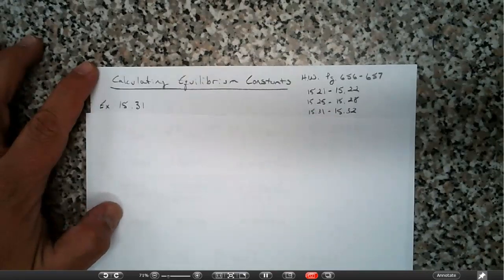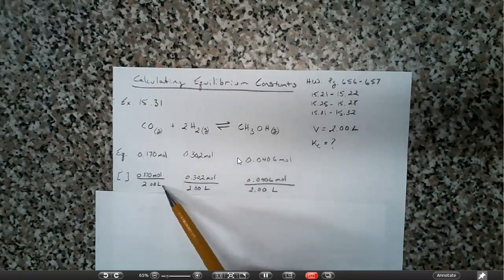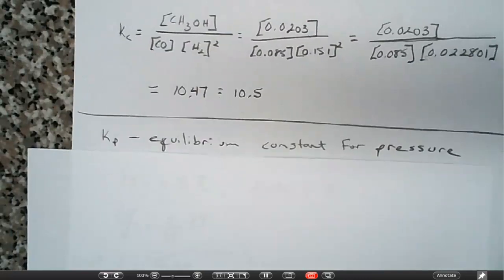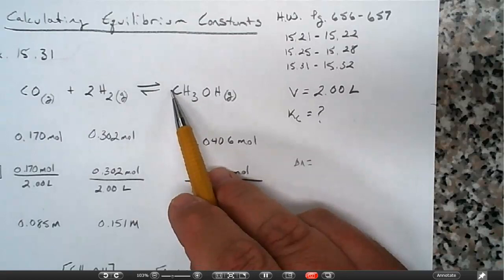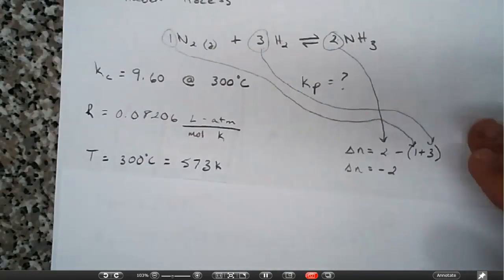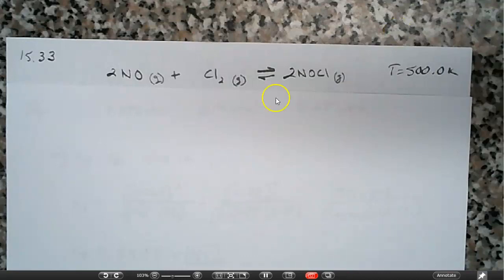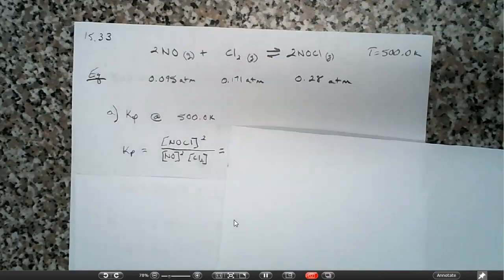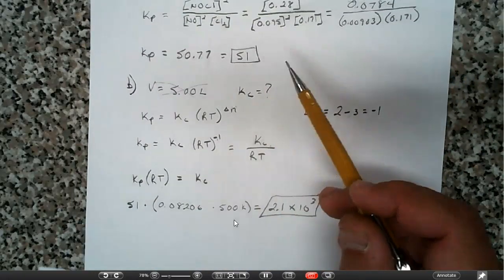Recording #6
Chapter 15 Kp value Day 2